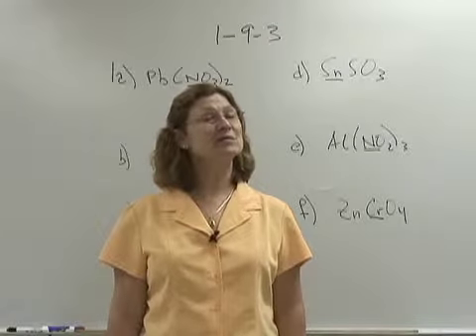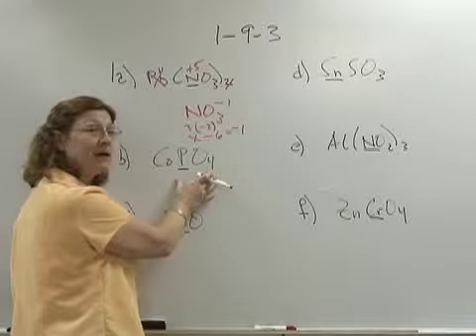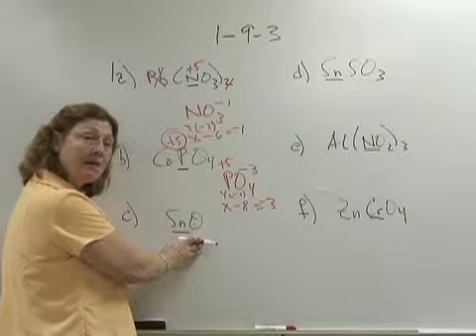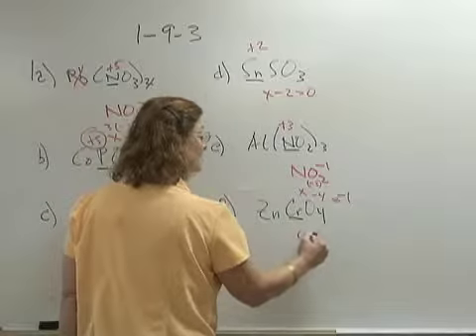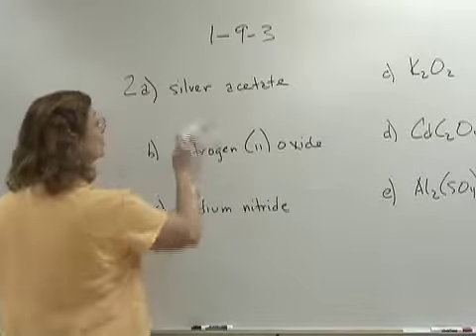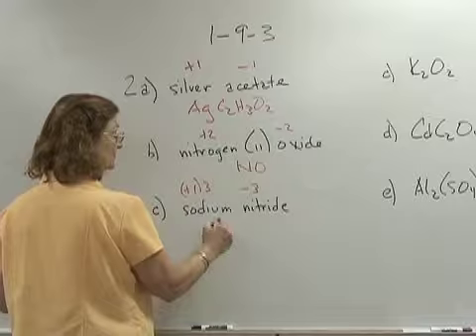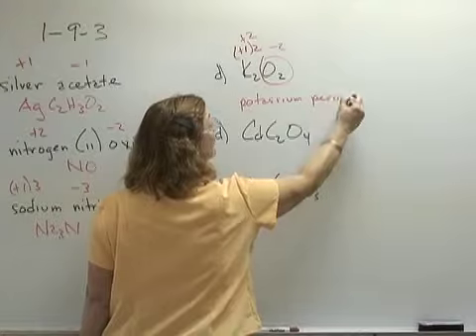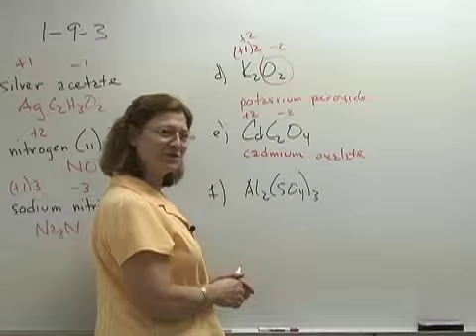1-9-3 Quarter 1 Week 9 Day 3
Review Naming Compounds